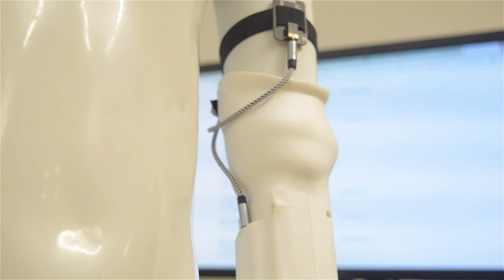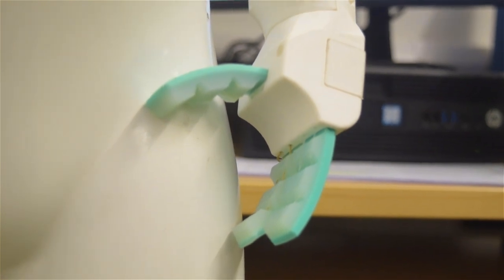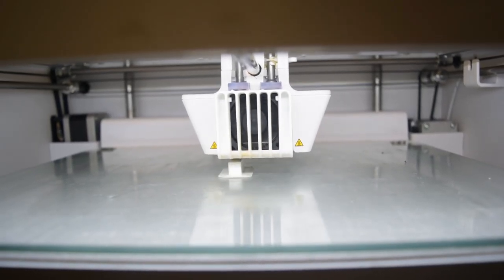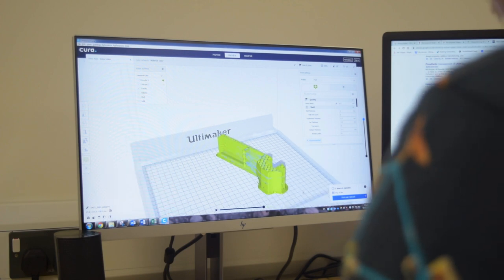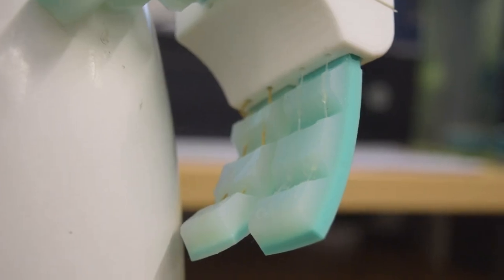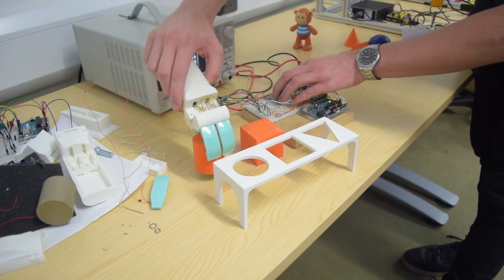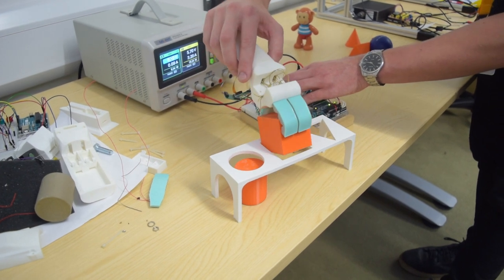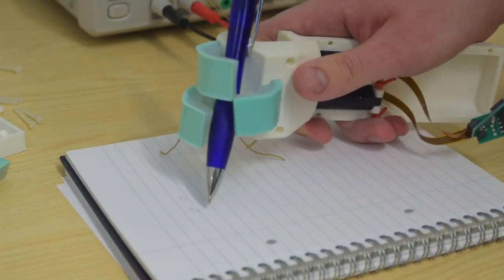3D Printed Prosthetics for Children | University of Lincoln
The Lincoln School of Engineering is designing prosthetic limbs using 3D printing to try to reduce rejection rates in young children.

📍 Address: University of Lincoln, Brayford Pool, Lincoln, LN6 7TS